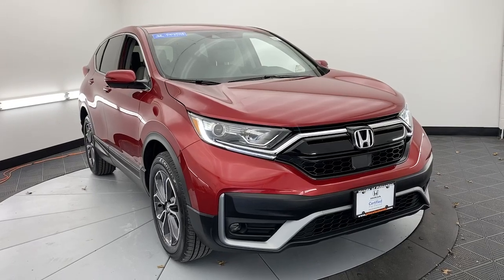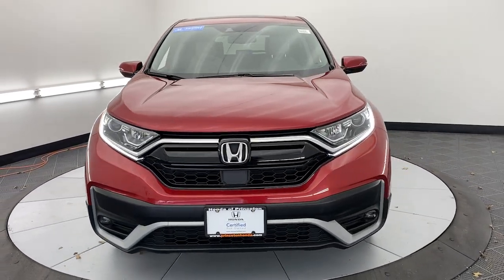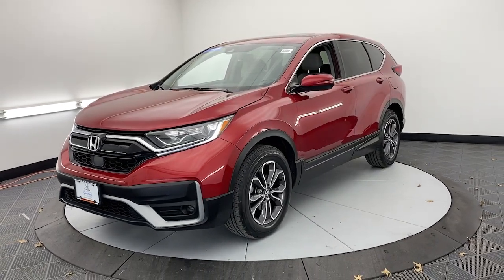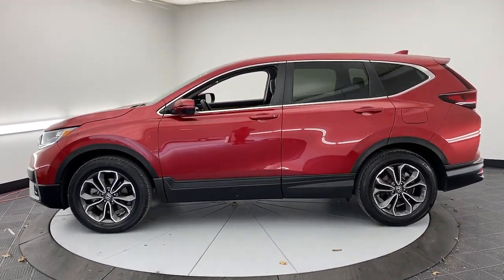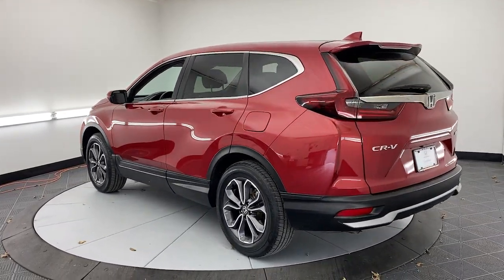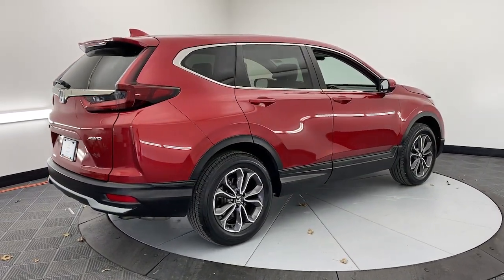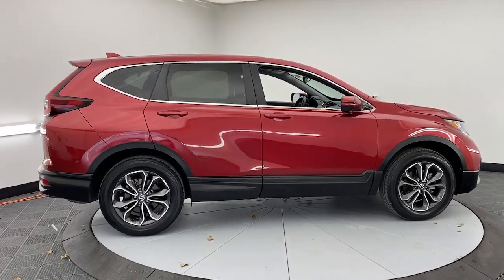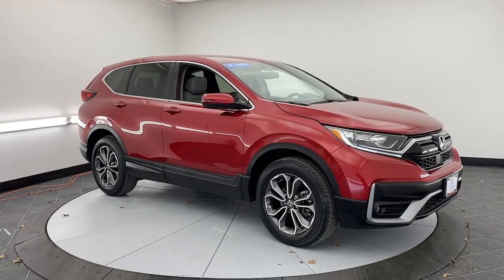2020 Honda CR-V Princeton Bridgewater Flemington Edison Hamilton Township H230289A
Radiant Red Metallic Used 2020 Honda CR-V EX-L available in 987 State Road, Princeton, New Jersey at Honda of Princeton. Servicing the Princeton, Bridgewater, Flemington, Edison, Hamilton, Township, NJ area.

CR-V EX-L
2020 Honda CR-V EX-L - Stock#: H230289A

CARFAX One-Owner. Certified. 2020 Honda CR-V CR-V EX-L 4D Sport Utility 1.5L I4 DOHC 16V CVT AWD Red Leather.brbrCome in to Honda of Princeton for a no-obligation test drive! We are taking full precautions for the safety of our customers and employees by making sure vehicles are wiped down before and after a test drive so you are comfortable knowing we are making buying a vehicle safe fun and fast! Recent Arrival! 27/32 City/Highway MPGbrbrHondaTrue Certified Details:brbr  * 182 Point Inspectionbr  * Powertrain Limited Warranty: 84 Month/100000 Mile (whichever comes first) from original in-service datebr  * Warranty Deductible: $0br  * Transferable Warrantybr  * Limited Warranty: 12 Month/12000 Mile (whichever comes first) after new car warranty expires or from certified purchase datebr  * Vehicle Historybr  * Roadside Assistancebr  * Vehicles purchased within New Vehicle Limited Warranty period: extends New Vehicle Limited Warranty to 4 years*/48000 miles*. Honda Care Motor Club Partner for 1 year/12000 miles. Up to two complimentary oil changes within the first year of ownership. SiriusXM 90-Day Trial